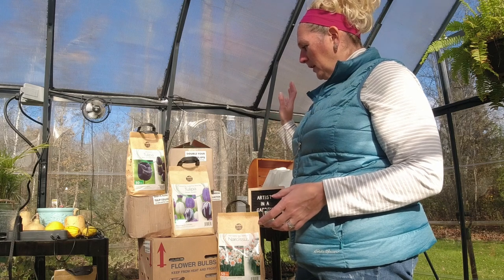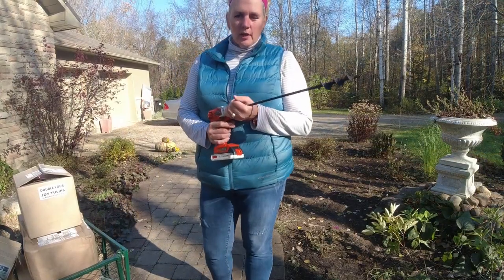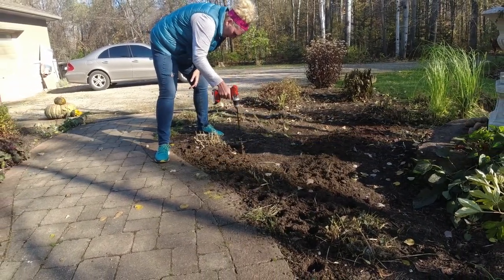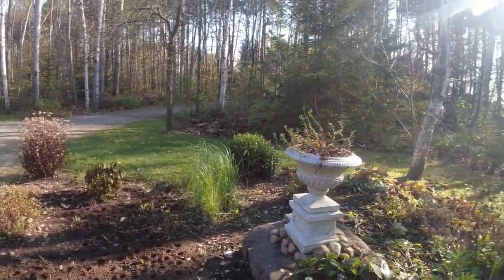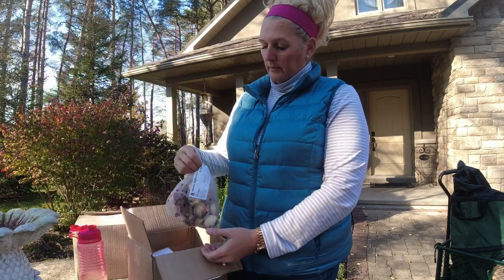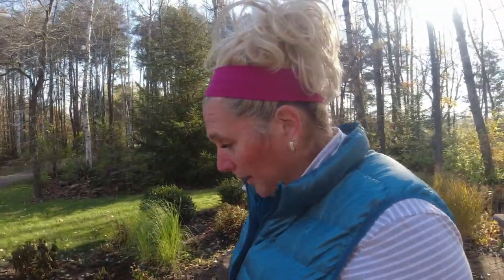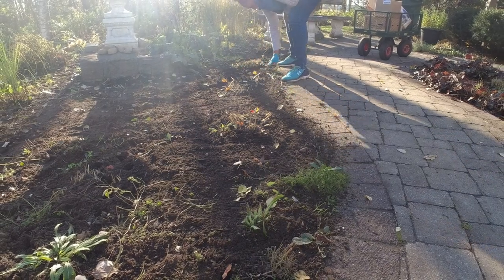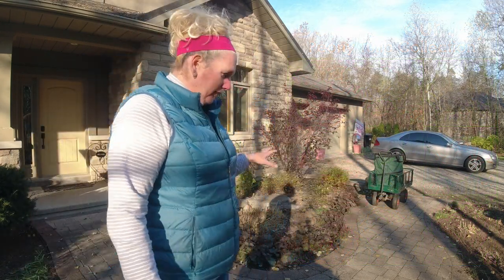COSTCO TULIP BULBS! Planting with an auger!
Planting spring bulbs for 2022! I am loving this new auger to dig all the holes for my bulbs. It works great!

Palram 12 x 10ft Victory Orangery Greenhouse;
Amazon Link;

Insta360 ONE X2 Action Camera;

Haxnicks Deep Rootrainers Seed and Cutting Propagation Kit/Rack
USA Link;

PVC Plant Tags for Garden
Adjustable Waterproof Plant Nursery Tags:
Canadian Link;
USA Link;

Desktop USB Fan, Mini Fan with 6 Inch Blades, Metal, USB Powered Cooling Fan
Canadian Link;
USA Link;

Taylor Digital Indoor Comfort Level Thermometer and Hygrometer
Canadian Link;
USA Link;

Plant Labels for Outdoor and Indoor Gardens, White, Waterproof, Reusable
Canadian Link;
USA Link;

Pump Spray Bottle;
Canadian Link;

Pro Hex Tray; Jiffy Plant Start 72cell Dome Tray
Canadian Link;
USA Link;

Greenhouse kit link; Heat mat with seed starting tray and dome
Canadian Link;
USA Link;

similar to this: Wire shelving with wheels;
Canadian Link;
USA Link;

Canva is a tool that makes it possible to design anything and publish anywhere. With its user-friendly drag and drop tool and thousands of customizable templates.